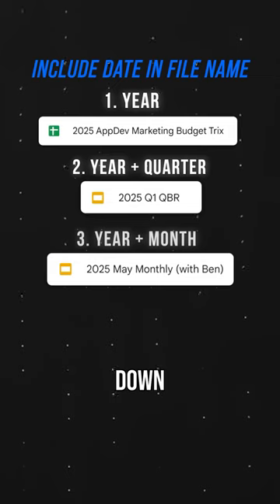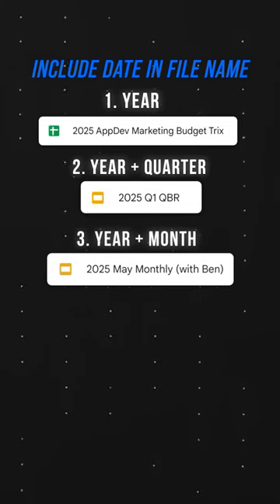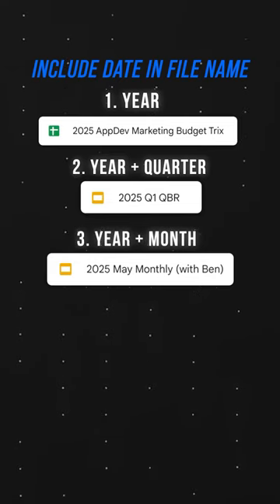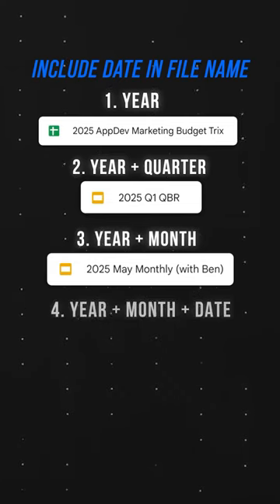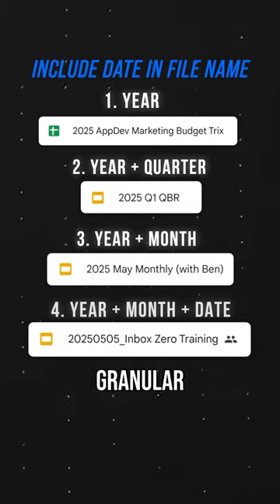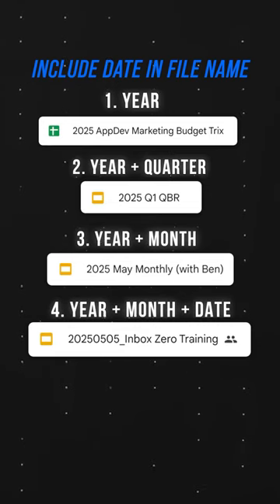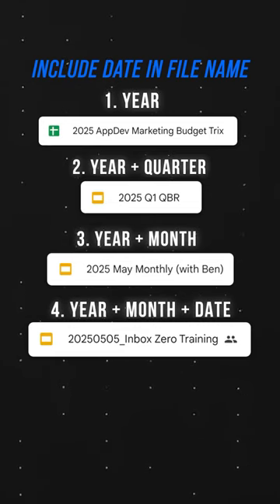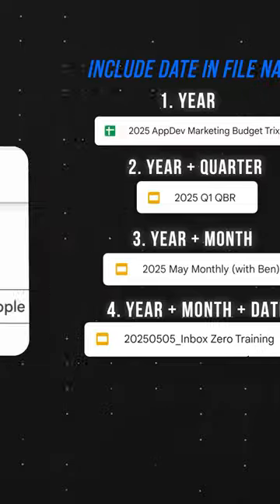File Management Tips for productivity